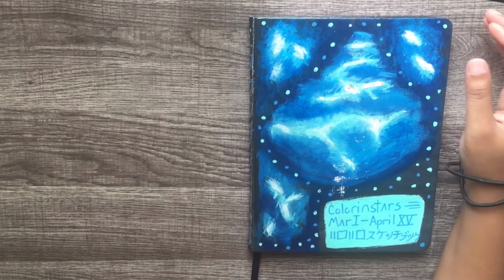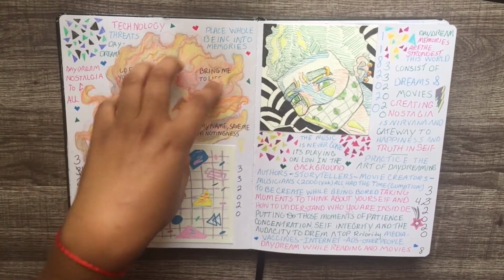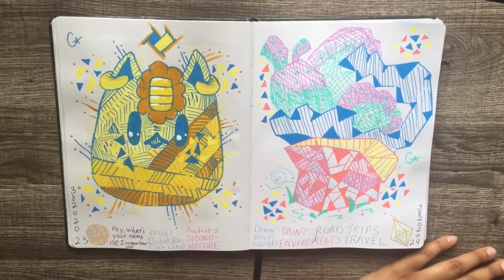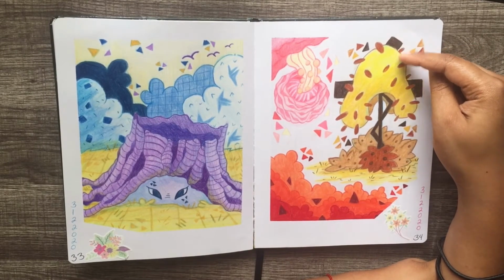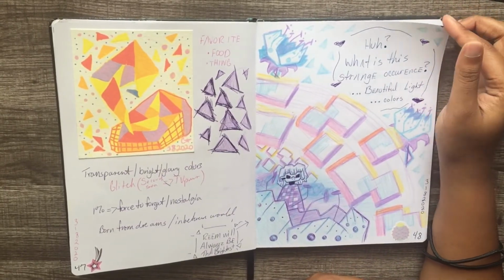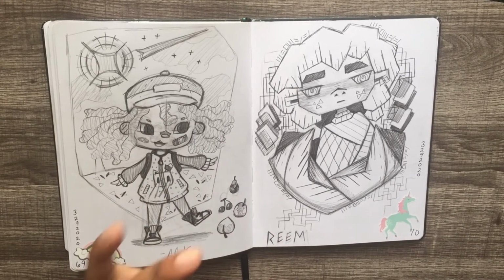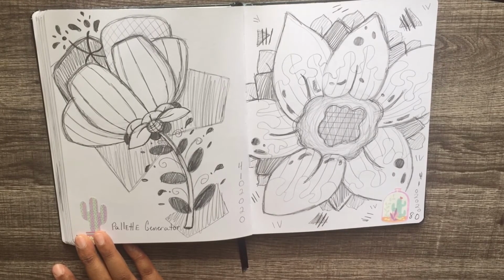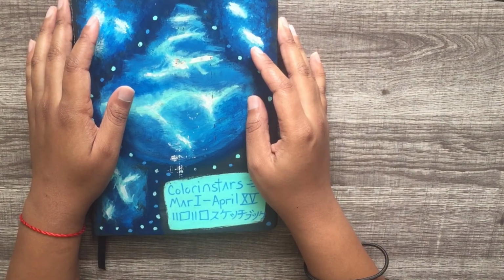Ｓｋｅｔｃｈｂｏｏｋ Ｔｏｕｒ ＃３ (Uncut Awkwardness)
Ｈｅｒｅ　ｉｓ　ｓｋｅｔｃｈｂｏｏｋ　ｔｏｕｒ　＃３
!Enjoy Comic Souls!